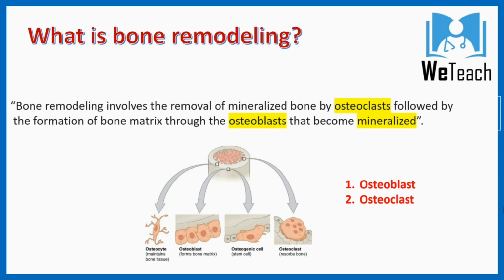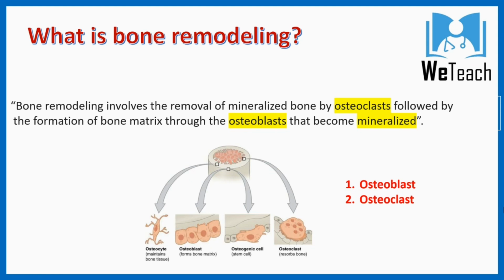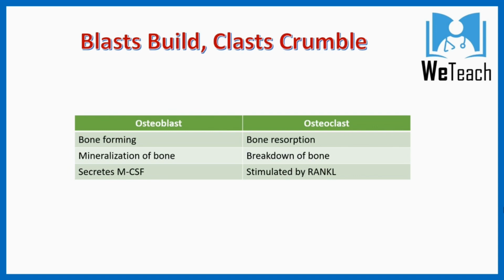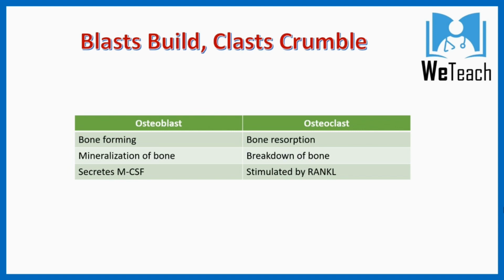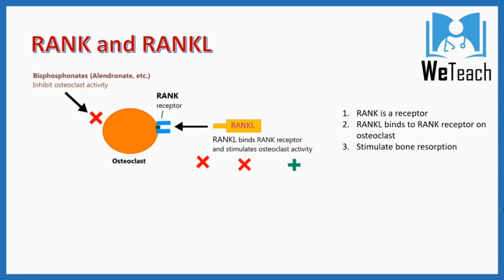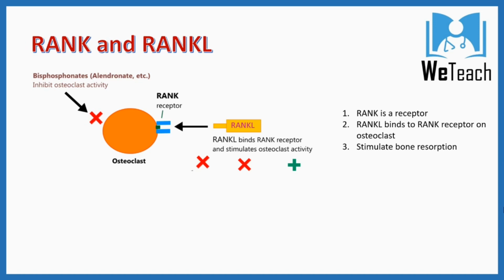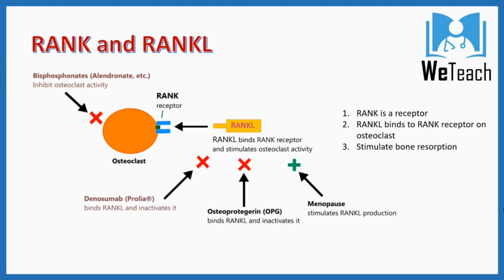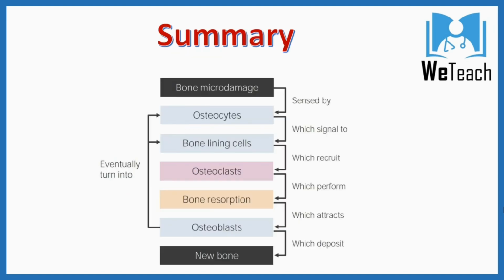Bone Remodeling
Another topic that was requested by our fellow students. This video summarises the factors and variables that play a role in the basic physiology of bone in the human body.